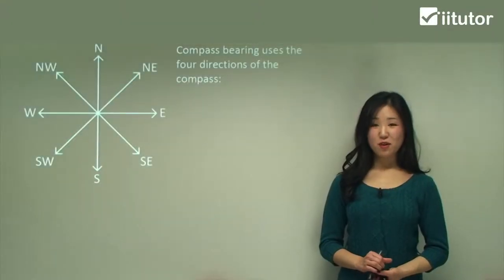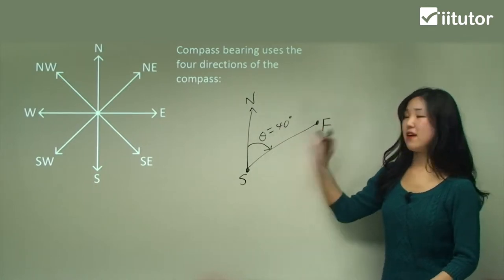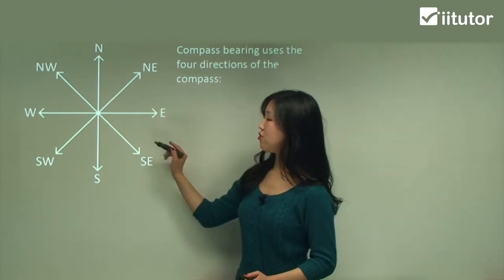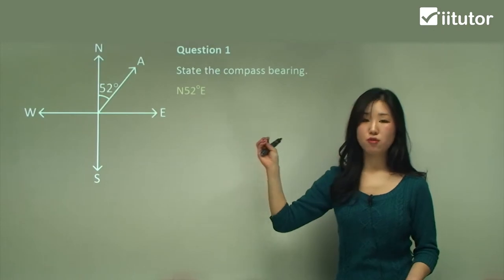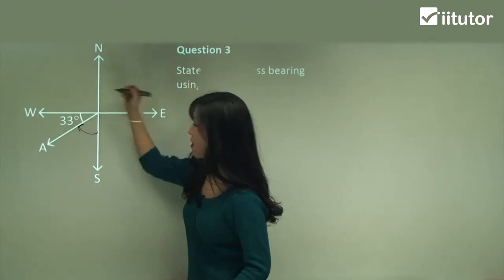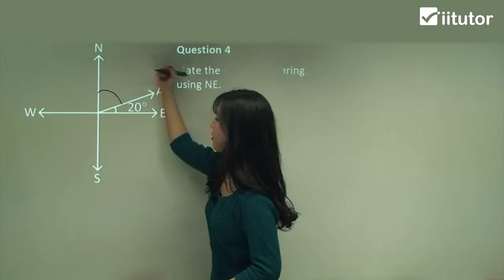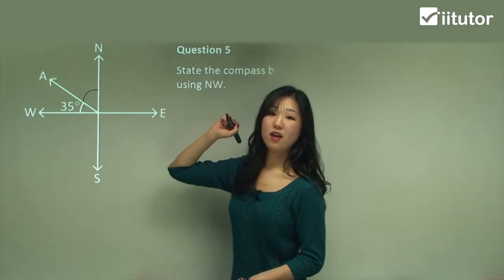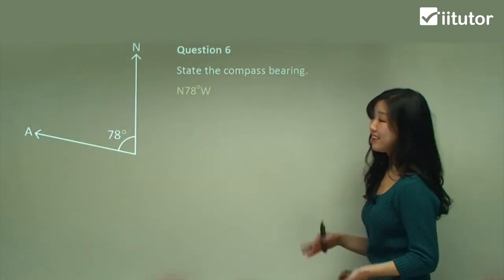Trigonometry Unleashed: Advanced Compass Bearing Techniques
🌟 Welcome to "Trigonometry Unleashed: Advanced Compass Bearing Techniques" 🌟

Are you ready to take your trigonometry skills to the next level? Join us on an exciting journey where we delve into the world of advanced compass bearing techniques, unlocking the full potential of trigonometry! 🧭📐

In this educational and action-packed video, we'll explore:

🔹 The fundamentals of compass bearings and how they relate to trigonometry.
🔹 Advanced strategies for calculating precise compass bearings, even in challenging situations.
🔹 Real-world applications of compass bearings in navigation, engineering, and more.
🔹 Tips and tricks from experts to boost your trigonometry prowess.

Whether you're a math enthusiast, a student preparing for exams, or someone intrigued by the art of navigation, this video is tailored for you. Our step-by-step explanations and hands-on examples will demystify compass bearings and empower you with valuable knowledge that can be applied in various fields.

Join us on this thrilling educational adventure, and let's uncover the secrets of advanced compass bearing techniques together. By the end of this video, you'll have a solid grasp of trigonometry concepts and the confidence to tackle complex compass bearing calculations.

Don't miss out on this opportunity to enhance your math skills and expand your understanding of trigonometry. 🌐🌠

Compass Bearings describe a positioning in terms of the compass points. The compass bearing is your direction, as shown by a compass. The four cardinal points on a compass, which split the circumference of the compass into four equal parts, are (clockwise) North, East, South and West.
Compass bearings are used as navigation methods about the north direction by angles. They help locate objects or positions within a two-dimensional plane, such as a map or diagram. Bearings indicate a straight line from one position to another.